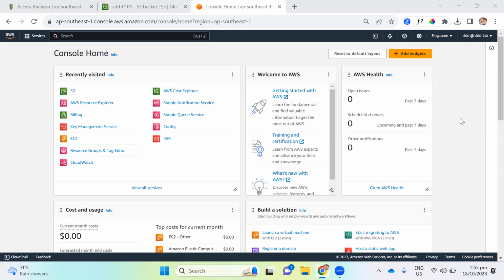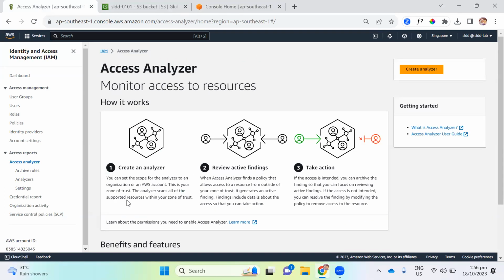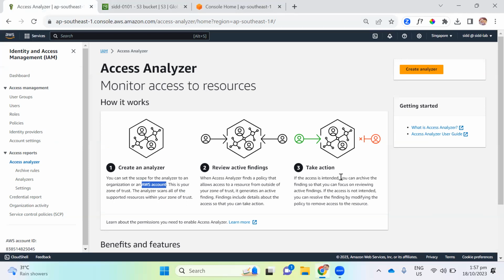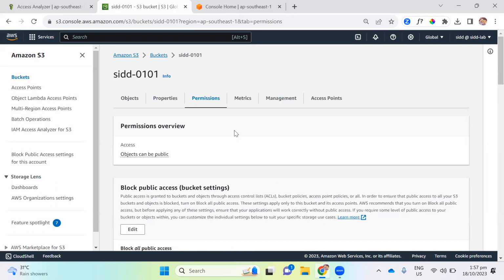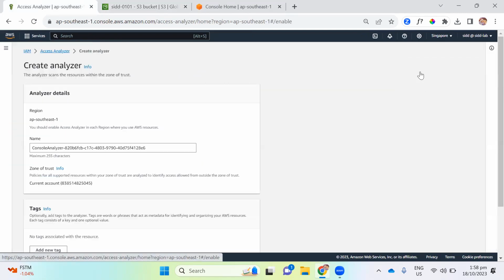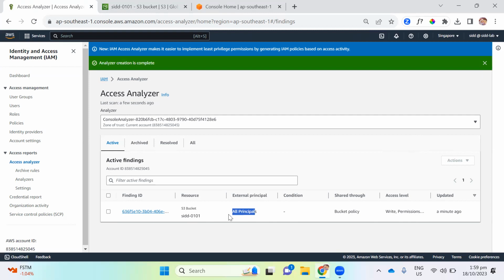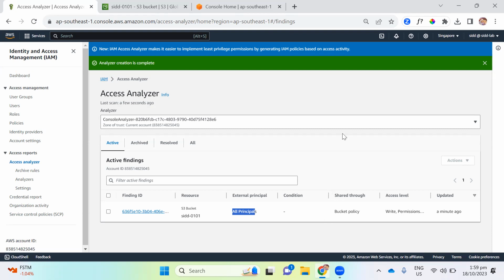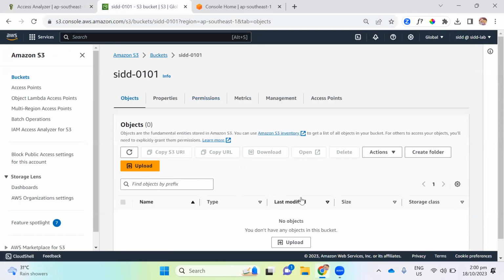AWS Training | IAM Access Anayzer - How to ? | Best practice tool for Security